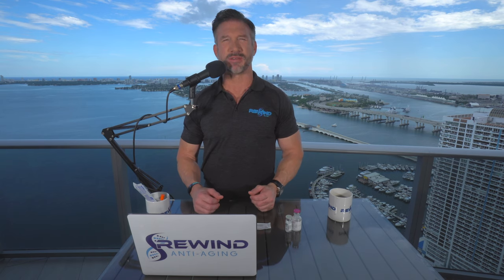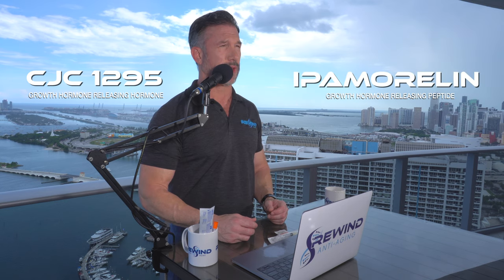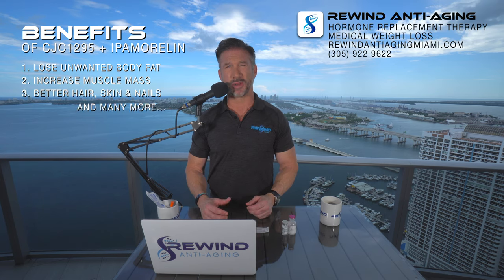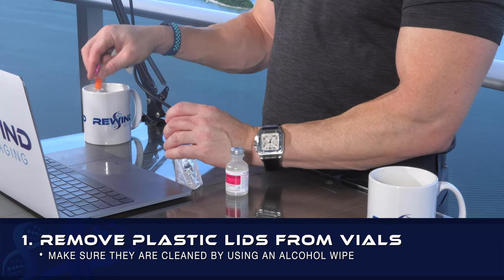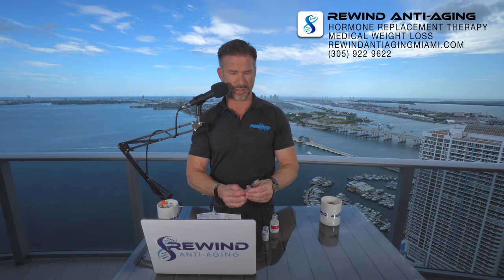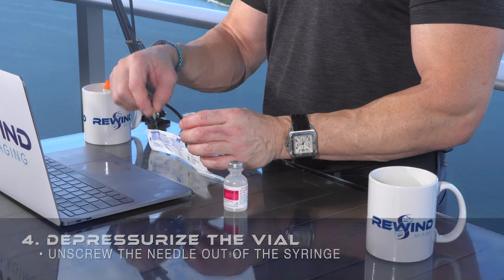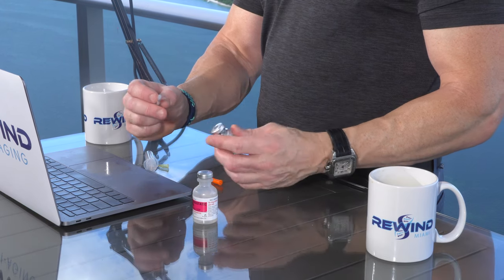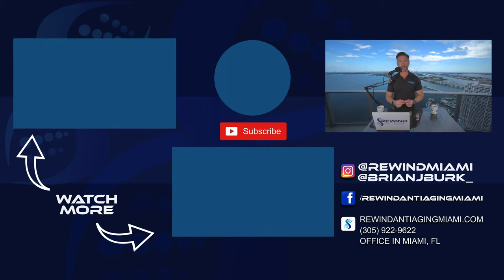How to Easily Mix CJC1295 & Ipamorelin / VALUABLE EXPERT ADVICE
This video demonstrates the directions to mix a vial of cjc1295/Ipamorelin with a bacteriostatic solution.  Our clinic receives many questions from both our clients and people that contact us over the internet on how to mix these products as part of the hormone replacement therapy programs.

Rewind Anti Aging of Miami is a clinic that provides hormone replacement therapy, anti-aging, and wellness services to clients seeking optimal health.

CJC1295
CJC 1295 is a 29-amino acid peptide hormone, primarily functioning as a GHRH analog. Research supports that CJC 1295 stimulates GH secretion, and can lead to a more youthful and amplified release of GH and IGF-1 with minimal effect on cortisol and prolactin levels.

Ipamorelin
Ipamorelin is a pentapeptide, meaning that it is composed of five amino acids, that mimics the body's natural GH release. Ipamorelin is a GHRP and analog of the hormone Ghrelin. It induces GH release and increases the number of somatotrophs (cells responsible for GH release) in a GH pulse by suppressing somatostatin.

CJC and Ipamorelin Combined
The peptides CJC 1295 and Ipamorelin combined, provides both a growth hormone-releasing hormone (GHRH), or amplifier, and a growth hormone-releasing peptide (GHRP), or inducer. This combination will promote the increase of growth hormone (GH) and is effectively used for anti-aging purposes as well as those with inflammatory conditions, disease or those who have low IGF-1 levels.
Benefits of CJC 1295/Ipamorelin include:
INCREASED LEAN MUSCLE MASS & STRENGTH
 DECREASED BODY FAT
 PROMOTES MUSCLE RECOVER
 INCREASED ENERGY & OVERALL VITALITY  a more youthful and energetic state though long-term use (6-12 months).

This is a great option for those who are looking to promote a steady and improved release of GH to get the benefits of increases in growth hormone and subsequently Insulin-Like Growth Factor -1 (IGF-1) with almost no side effects.

Items needed:
- CJC1295/Ipamorelin Vial
- Mixing Solution Bacteriostatic Water
- Alcohol Wipes
- Draw Syringe & Needle
- Insulin Syringe

Rewind Anti-Aging of Miami helps men and women reclaim lost energy and vigor, sharpen thinking, improve memory, decrease body fat and transition their bodies to more lean muscle. Through our innovative therapies and EVIDENCE-BASED MEDICINE, our patients get better with age: They experience clarity of mind and vitality of body that they last felt years, even decades prior. We help our patients look and feel healthier.